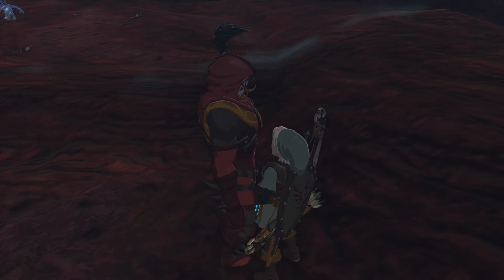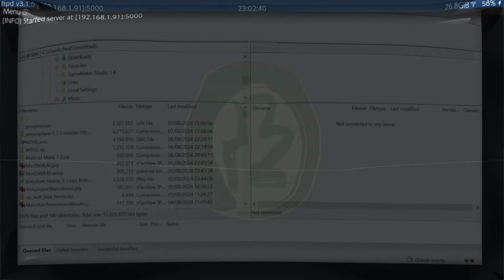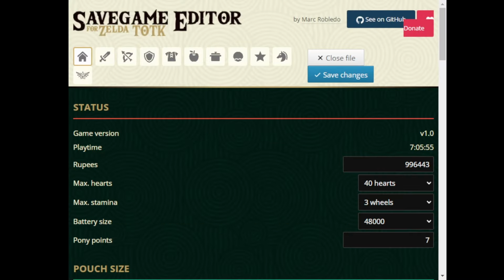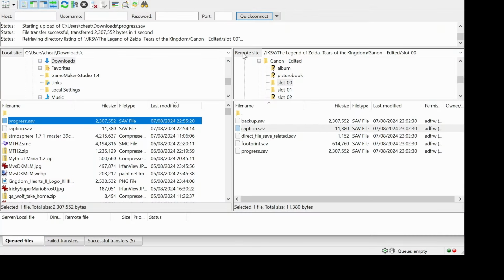How to Take the Sages ANYWHERE in Zelda Tears of the Kingdom!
Well, on older versions at least. We'll look into covering 1.2.0 onwards in a future video due to how miserable the setup is there.